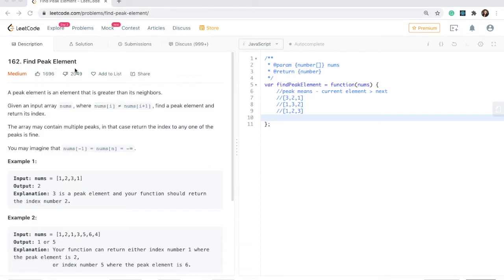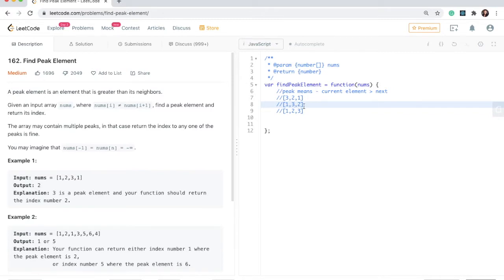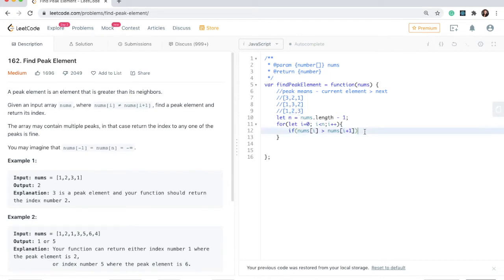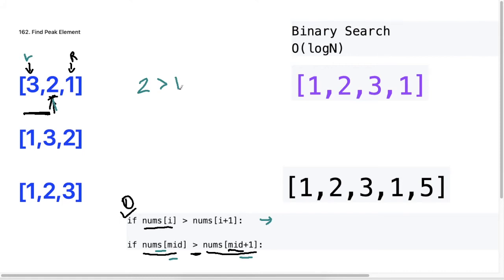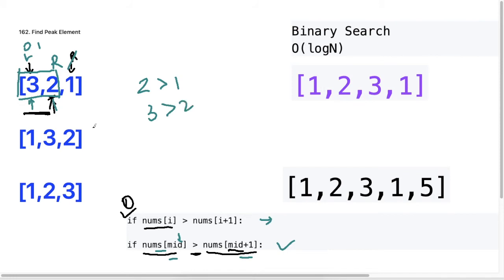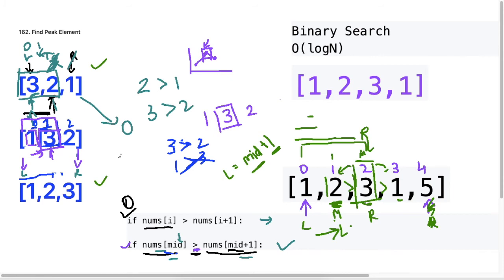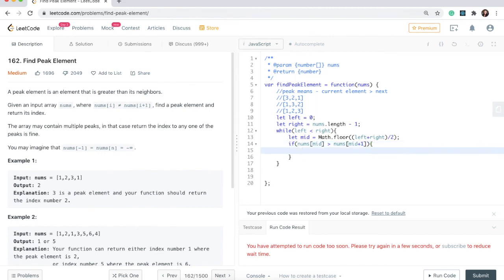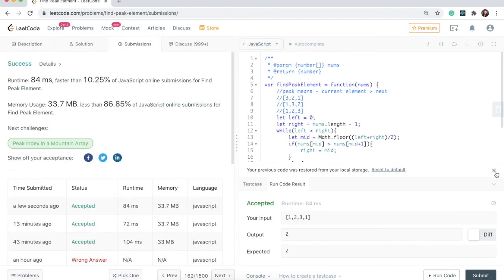Find Peak Element JavaScript Leetcode | Binary Search | Algorithm explained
🔴 Binary Search to find Peak Element in Javascript.

A peak element is an element that is greater than its neighbors.
Given an input array nums, where nums[i] ≠ nums[i+1], find a peak element and return its index.
The array may contain multiple peaks, in that case, return the index to any one of the peaks is fine.
You may imagine that nums[-1] = nums[n] = -∞.

Example 1:

Input: nums = [1,2,3,1]
Output: 2
Explanation: 3 is a peak element and your function should return the index number 2.